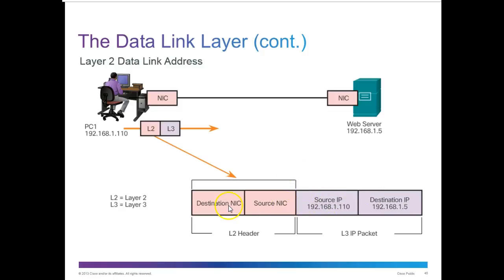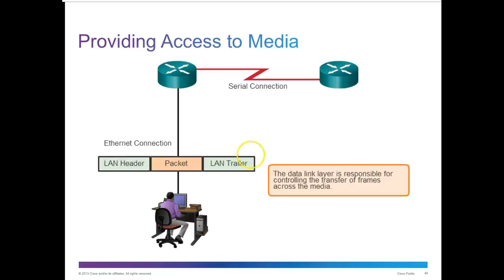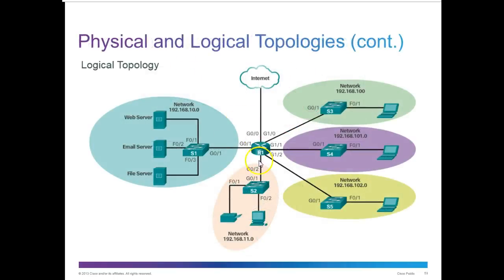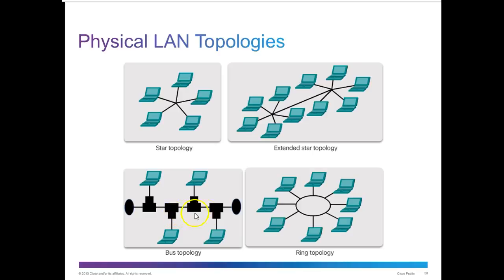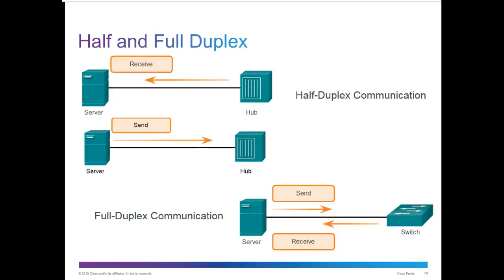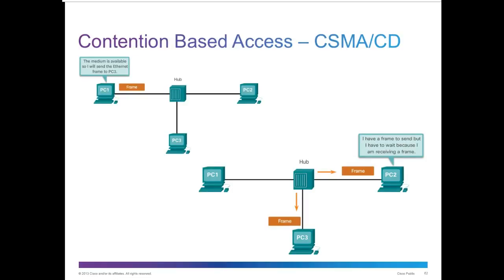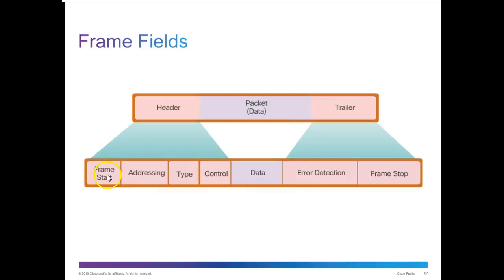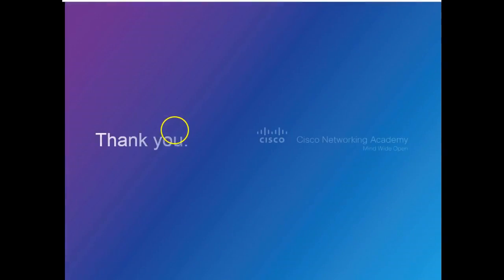241 Chapter 4 Part 4:Data Link Protocols